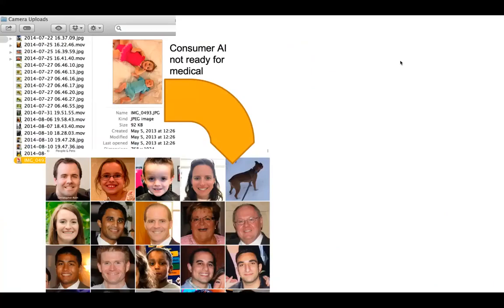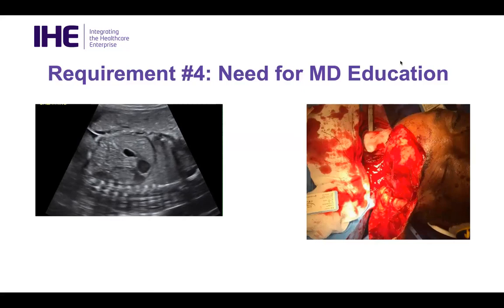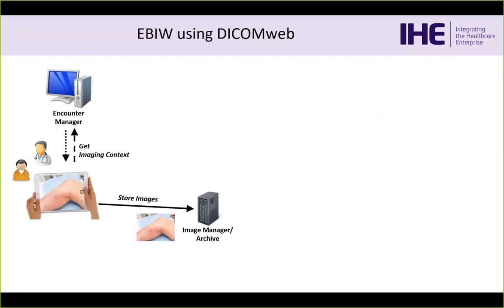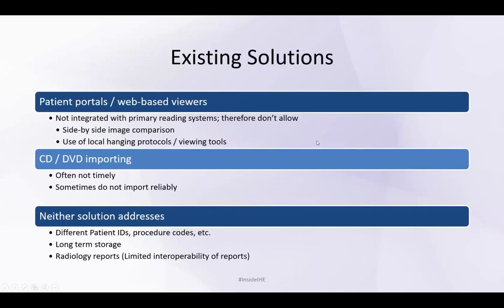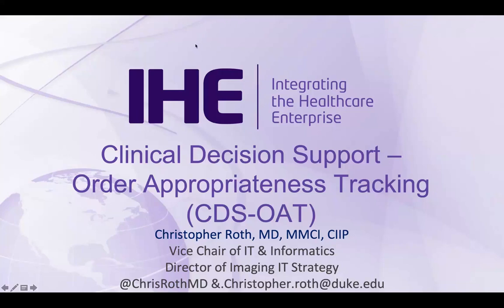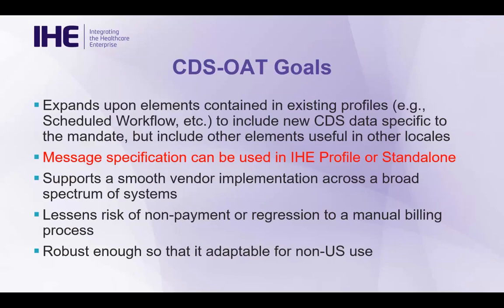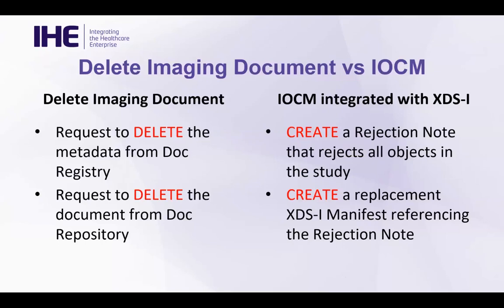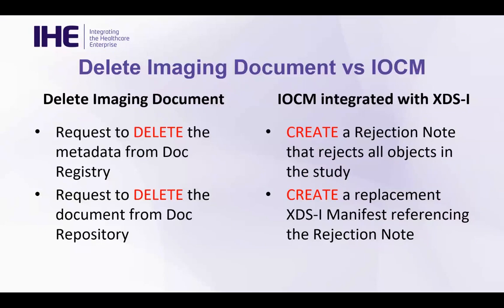Inside IHE Radiology Webinar Series 2019